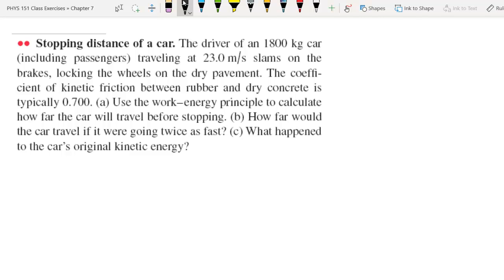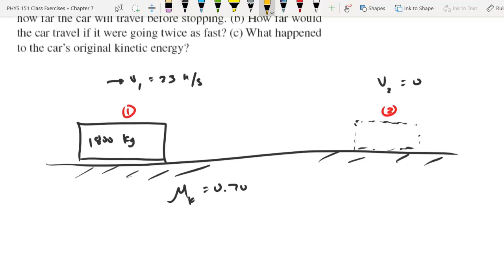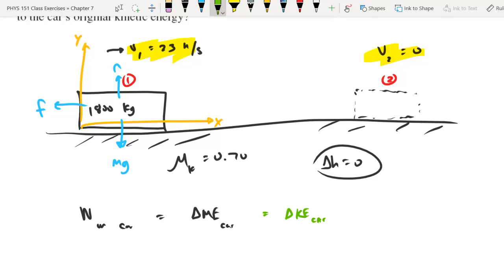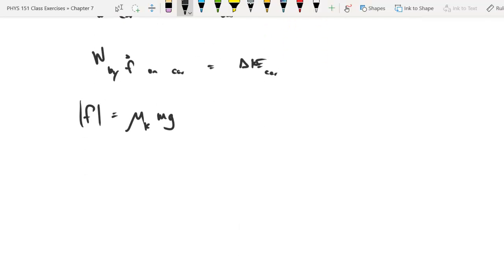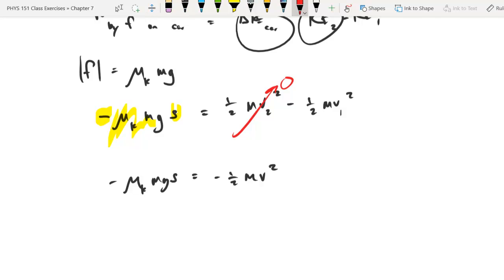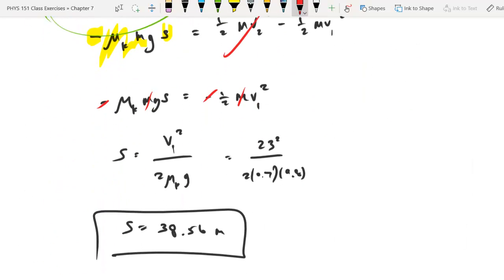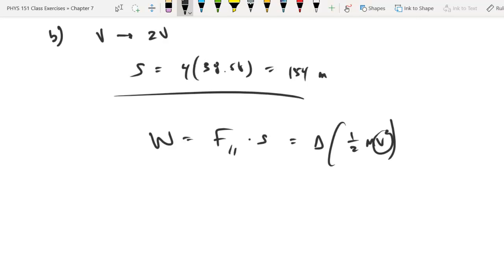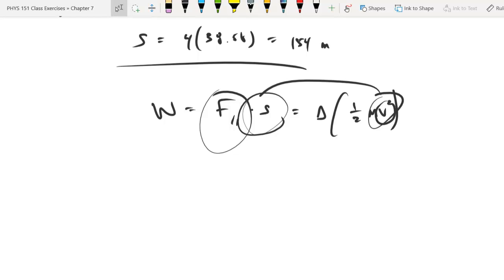Class Exercise 7_19